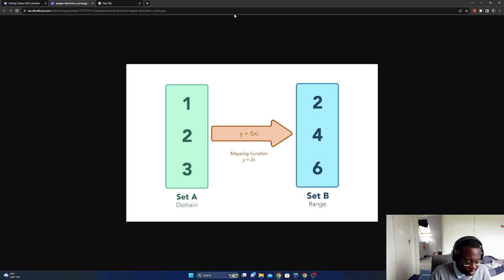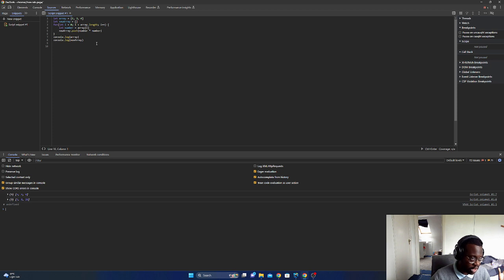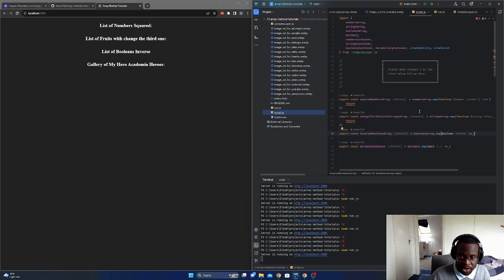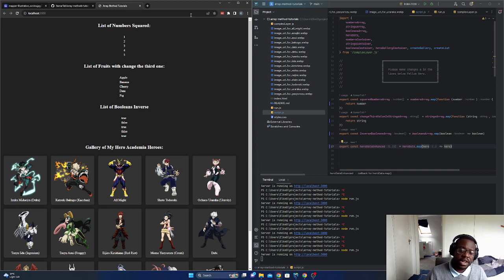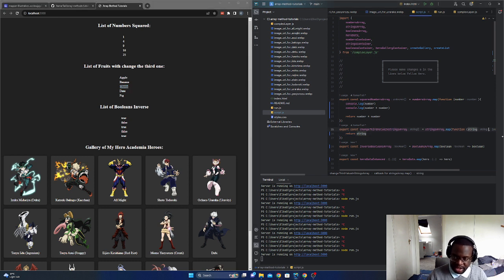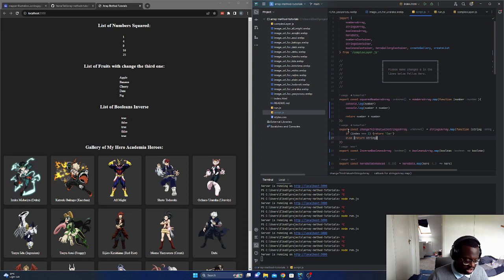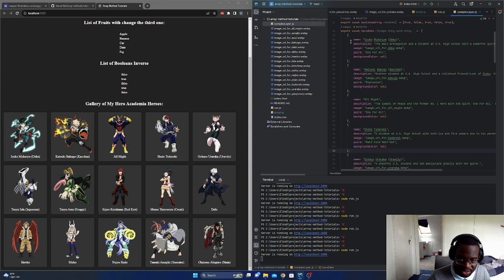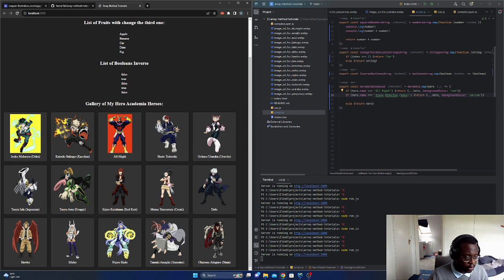What is a an Array in JavaScript Part 2 (Using My Hero Academia to explain .map. How to use .map)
Welcome to Part 2 of our journey into arrays in JavaScript! In this instalment, we'll delve deeper into the power of arrays and focus on a specific method: .map(). This guide will teach you how to utilize .map() effectively to transform and manipulate array elements, opening up a world of possibilities in your JavaScript programming.